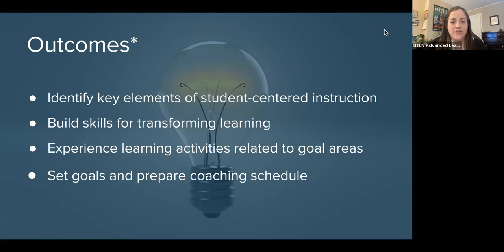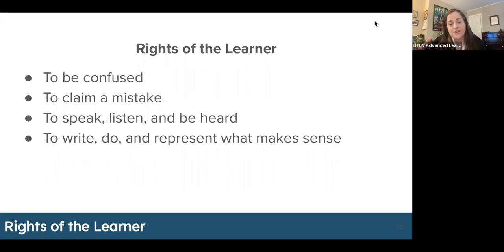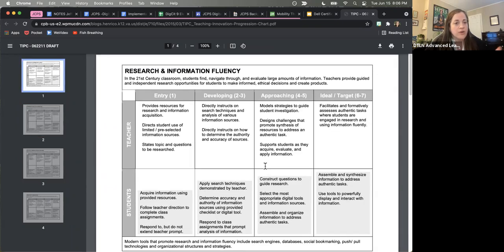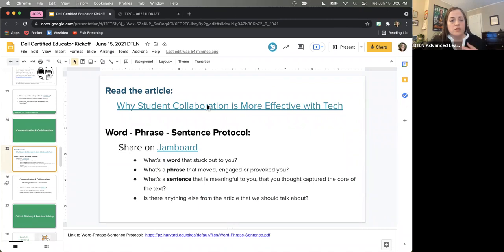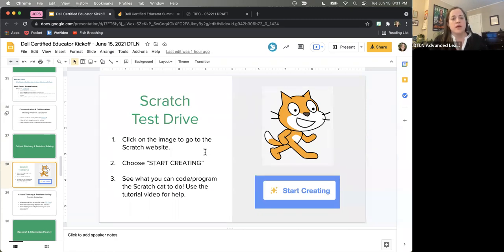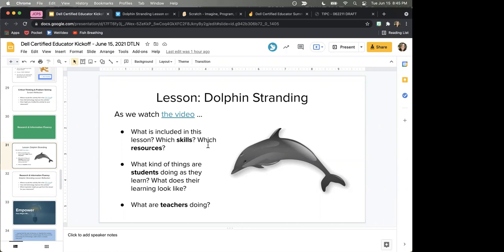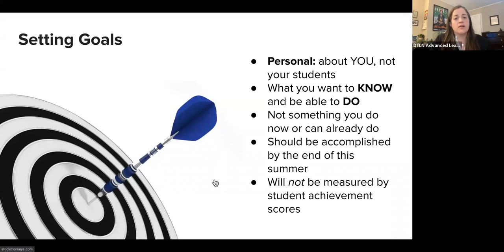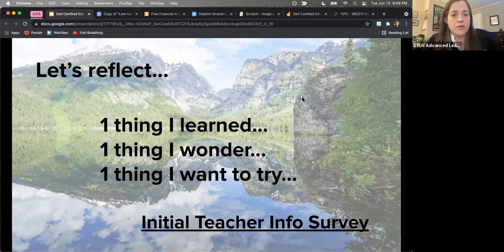Dell Certified Educator